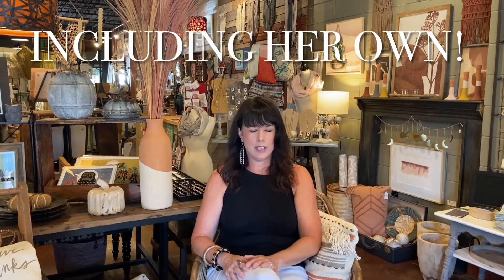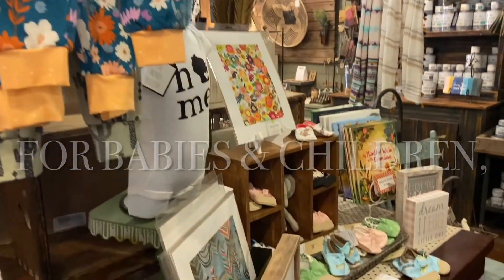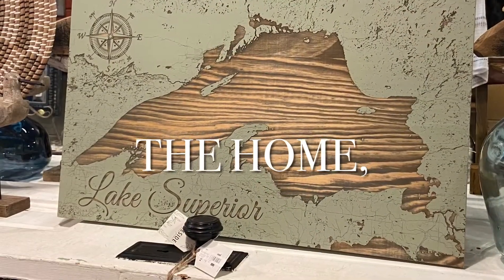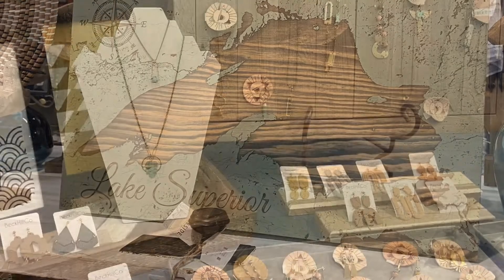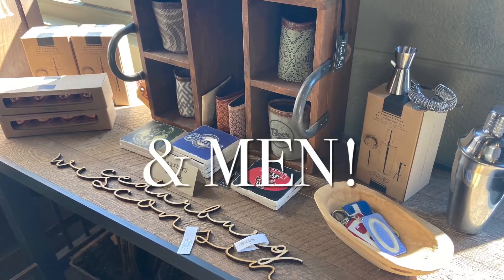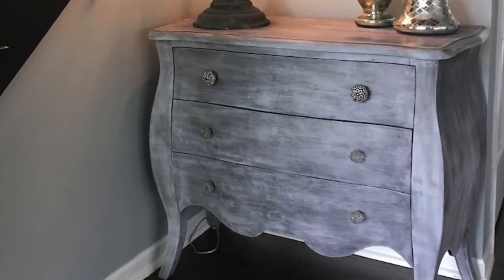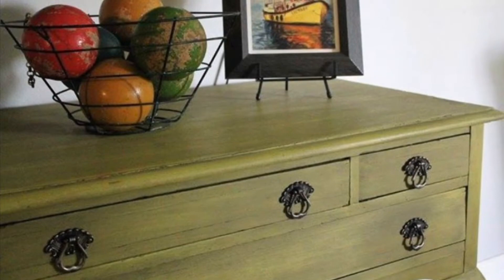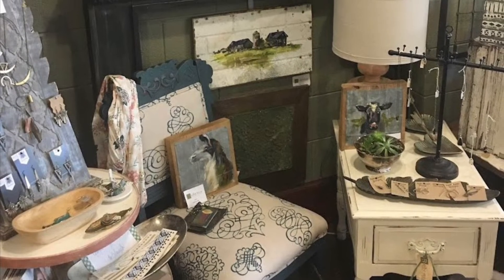ActionCOACH Milwaukee's Business Highlight Reels - Bohemia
Our goal is to help educate and promote local businesses, create awareness of their product or service and help them overcome business challenges!